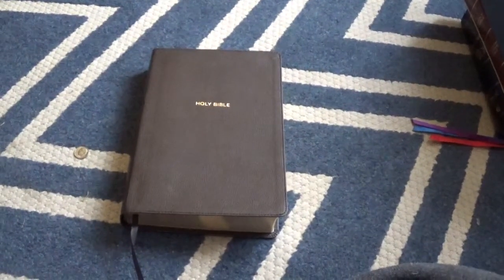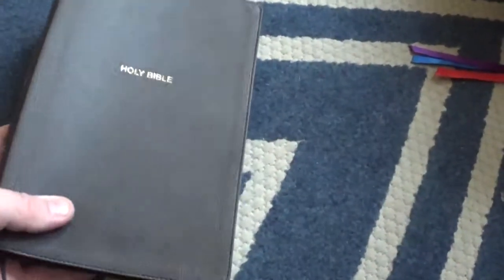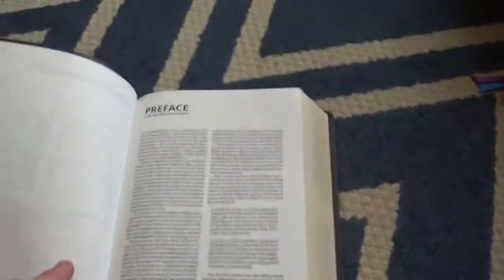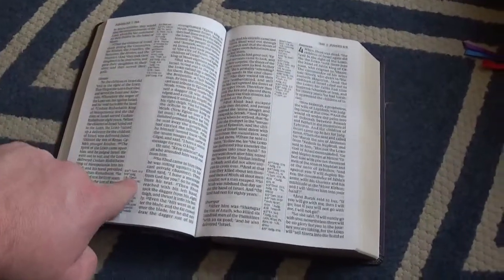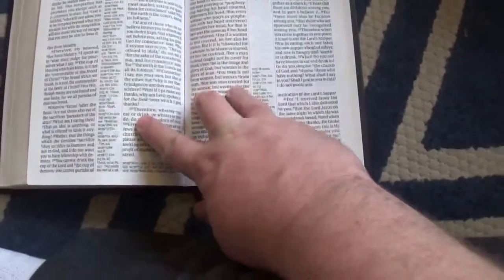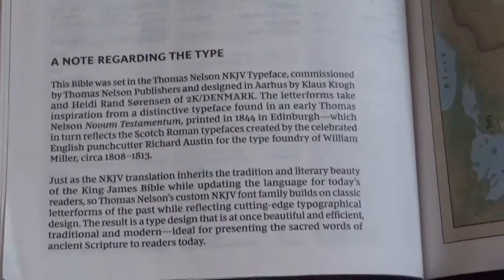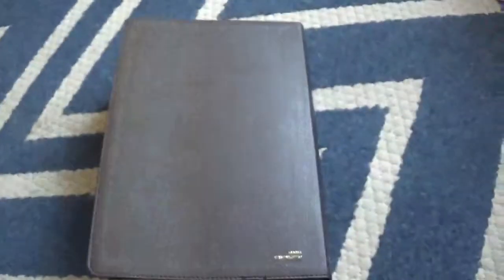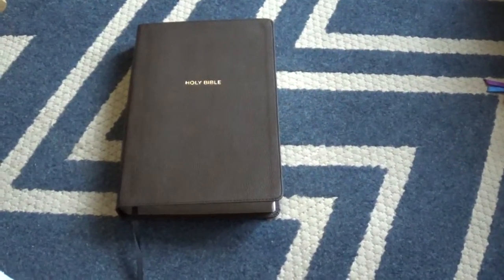NKJV Giant Print, Center Column Reference, comort print, Bible review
this was only 16 bucks on amazon!

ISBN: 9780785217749